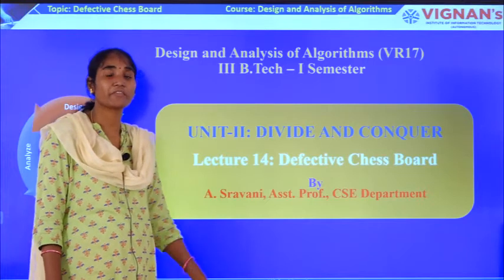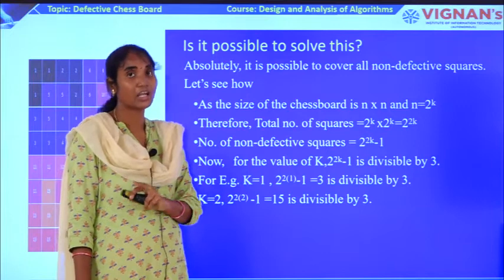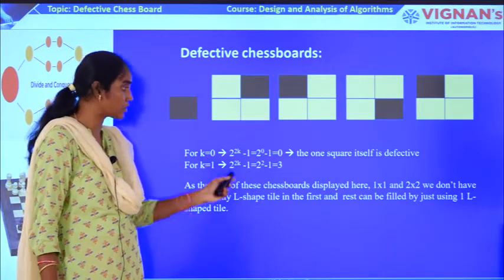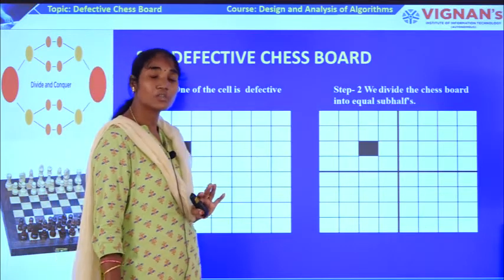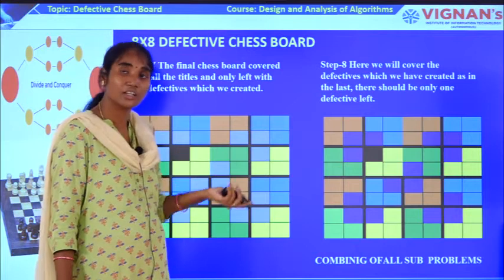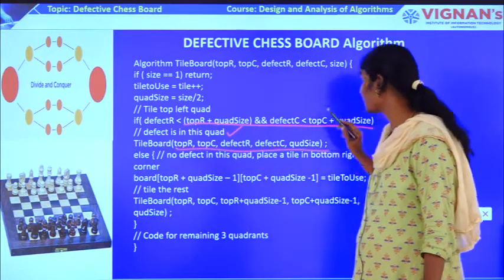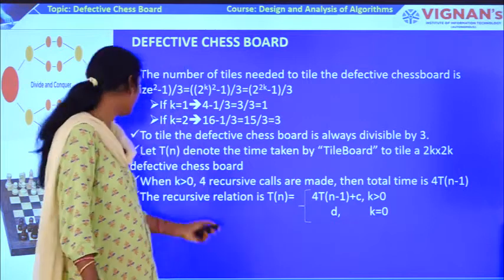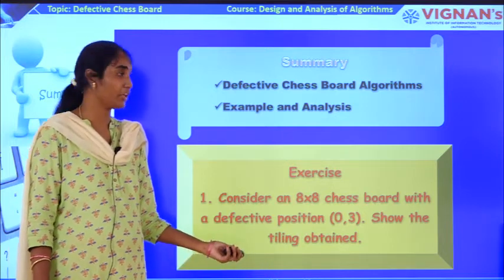Lecture 14 Defective Chess Board